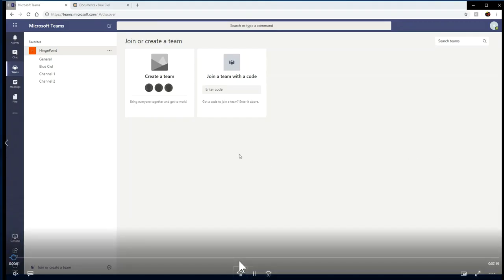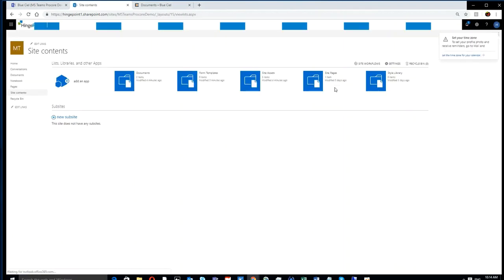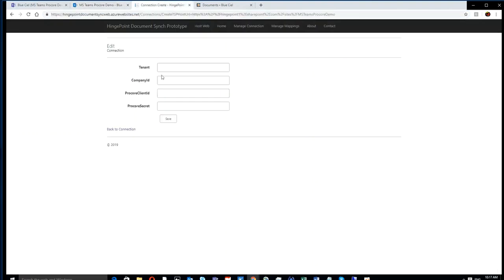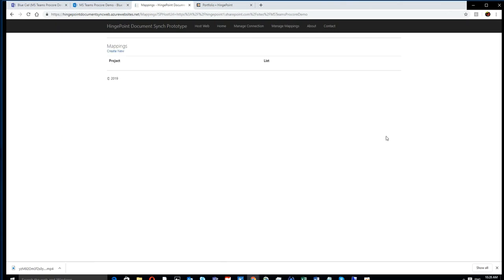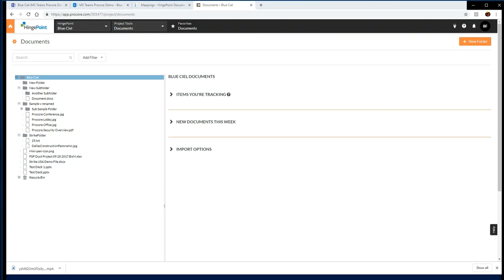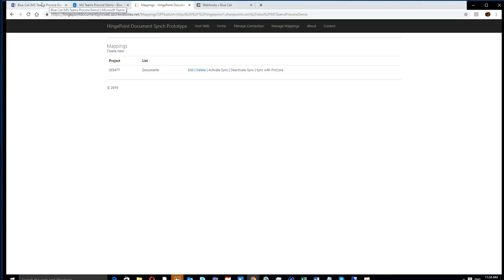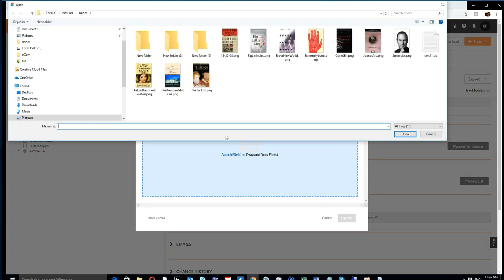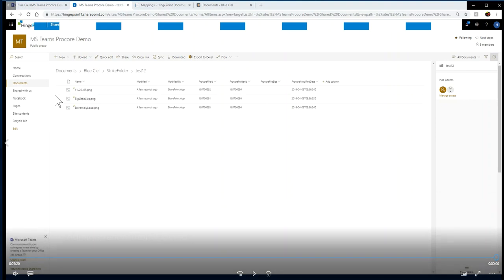Procore + Microsoft Teams Integration (Administration Portal Demo) | HingePoint, LLC.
What this end-to-end demo of how you create a new Microsoft Team and integrate the documents with Procore documents.

With the Microsoft Teams Suite of Integration Services by HingePoint you can:
• Securely sync Documents from MS Teams and Procore in real time.
• Migrate your documents project documents from MS Teams to Procore for rapid onboarding.
• Back up Procore Documents to MS Teams for safe keeping.
• Leverages Office365 so it also works on Desktop, Browser, and Mobile documents.
• Save Documents from Explorer, OneDrive, SharePoint or Teams and they will sync with Procore.
• Login to only 1 place to save files either a) Procore or b) MS Teams
Enterprise-grade services hosted by HingePoint including:
• MS Teams Document API
• Procore Document API
• Security tokens that ensure user-level security access
• Logging service and queueing service that will process all requests even if server interruptions or error occurs
• Metadata updating calls

About Us:
HingePoint - Innovation through Systems Integration. We can bridge, extend, and connect your systems to create new ways of working. Our system specialties include Procore, SharePoint, Azure, SQL, Office365, MS Teams, integration, and analytics.
HingePoint, LLC.

Expert Software Consultants, Integrators, and Developers For Construction & Real Estate. Systems Consulting, Integration, & Development.